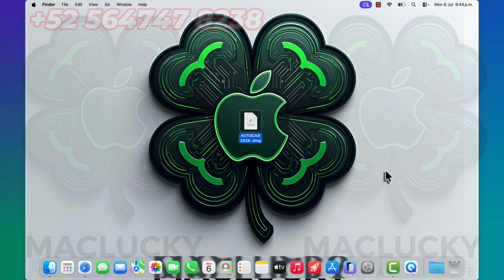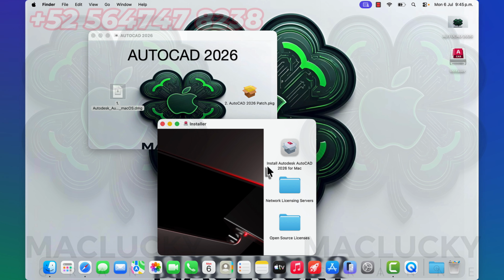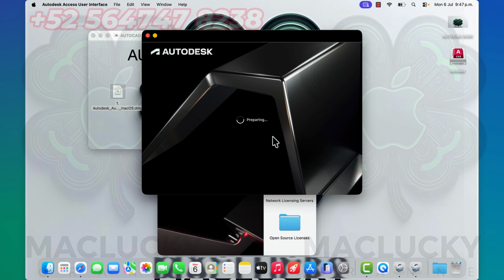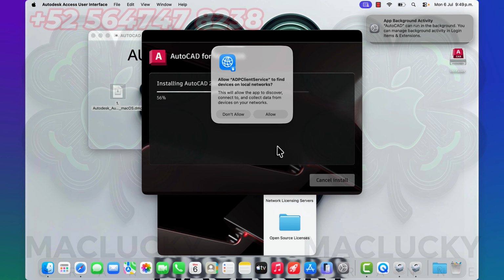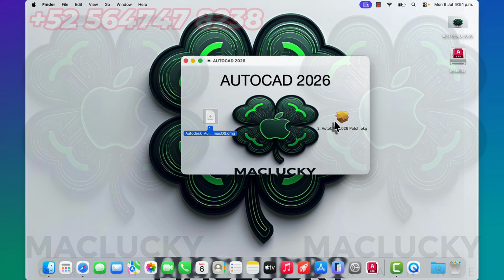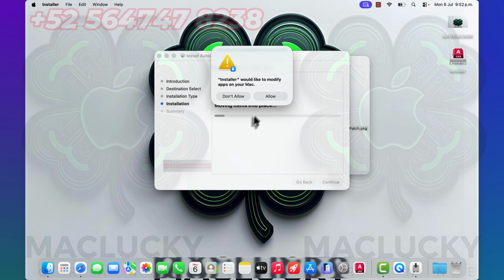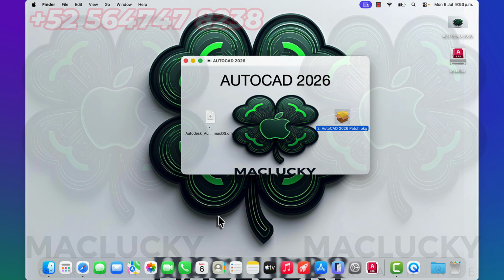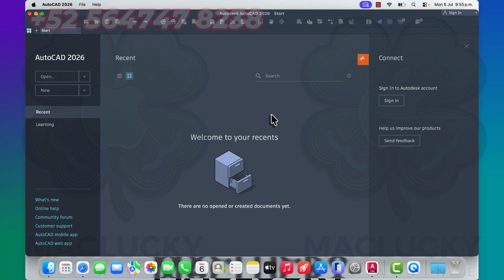AUTOCAD 2026 FOR MAC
⚡ Instant response in less than 5 minutes with personalized support.

🌍 International payment methods available:
💳 International Credit/Debit Card (Stripe)
🪙 Binance Pay
💰 Skrill
🌐 Global66
💼 Payoneer

💳 Payment methods (Mexico):
🏦 SPEI Bank Transfer (Mexico)
🏪 OXXO Cash Deposit
💳 Online Credit/Debit Card (Stripe)
📱 Mercado Pago

🚀 Buy easily, pay with your preferred method, and receive instant support!